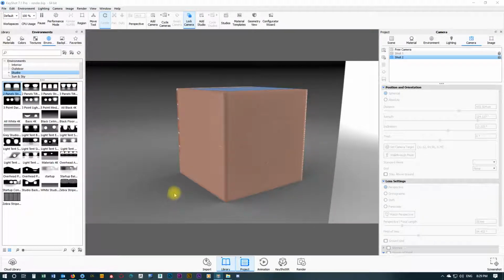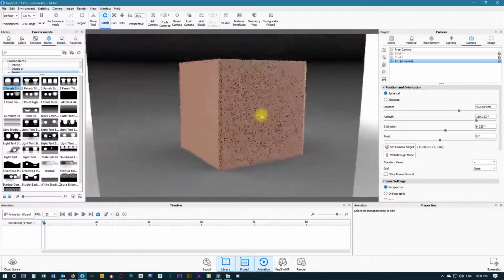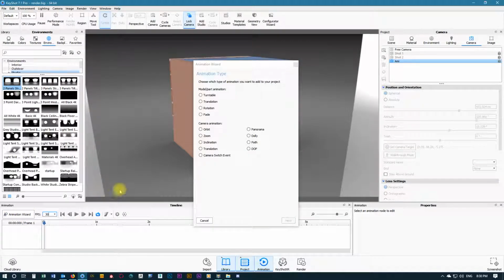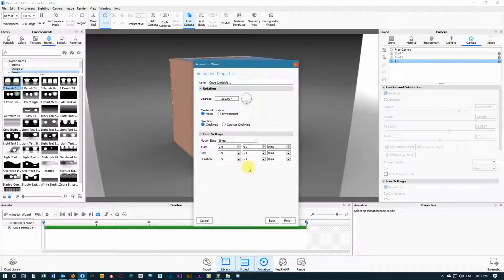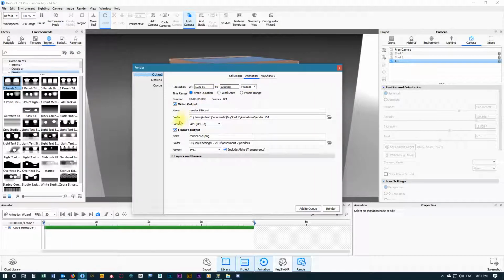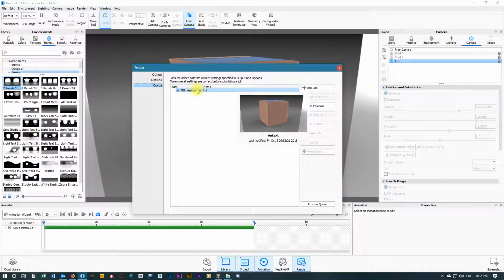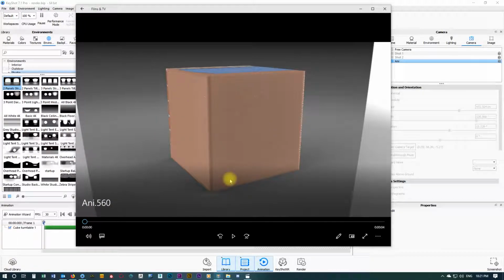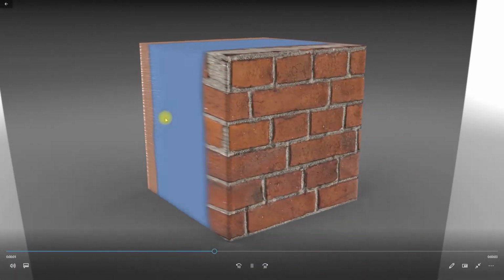Part 5 Render Animation in KeyShot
Forgive the dodgy voice over.